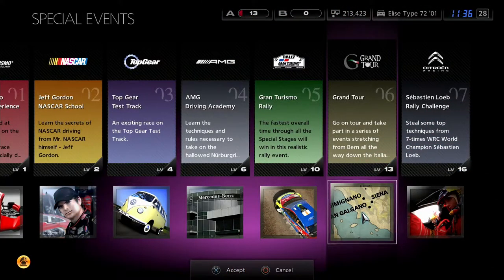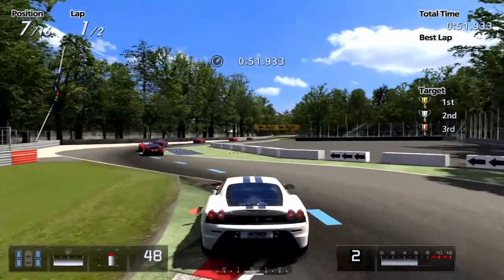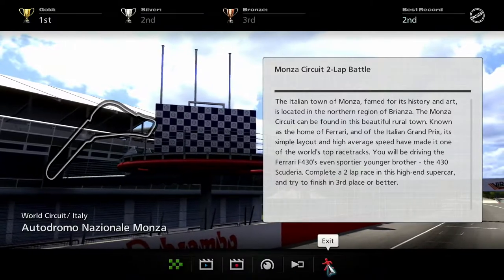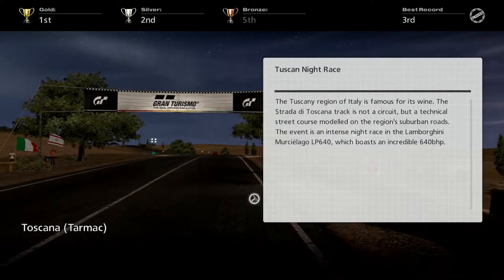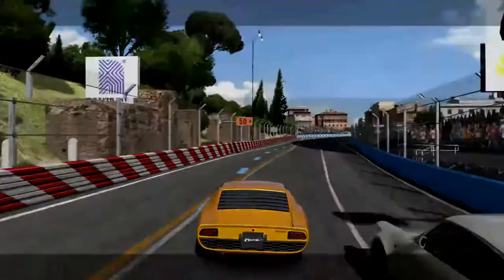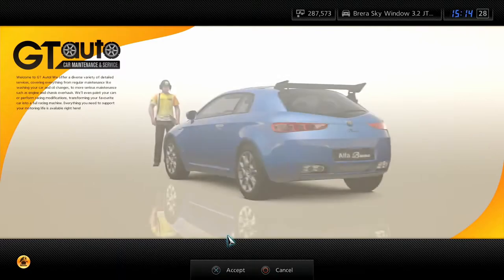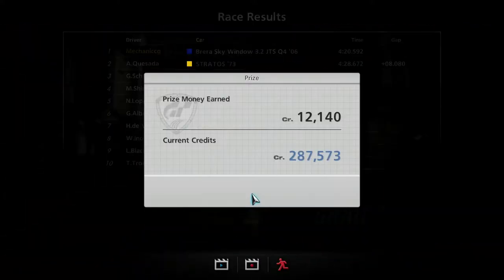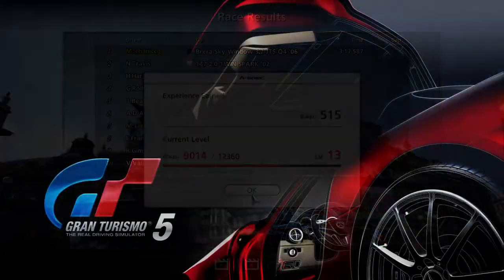Gran Turismo 5 Walkthrough - Episode 8